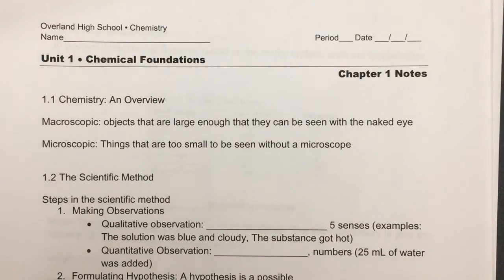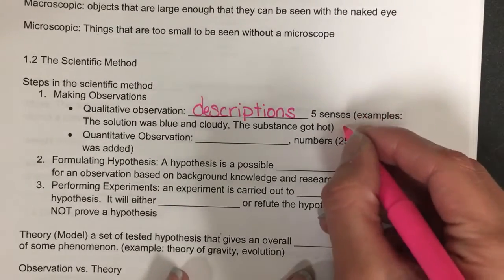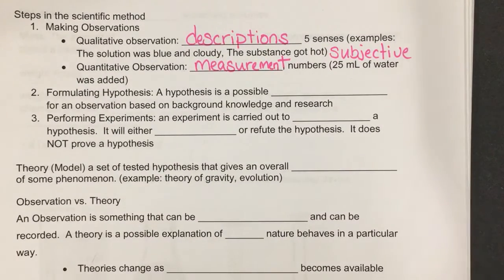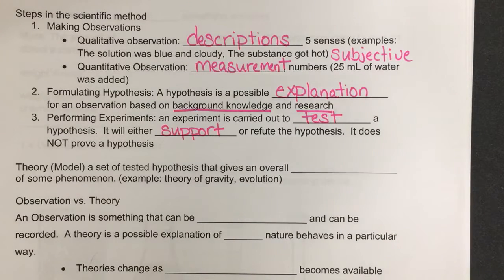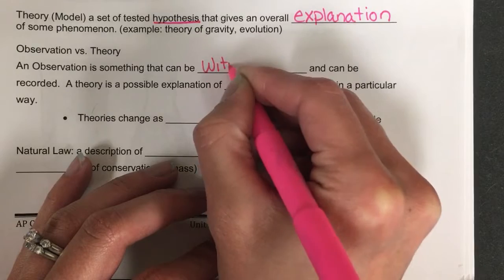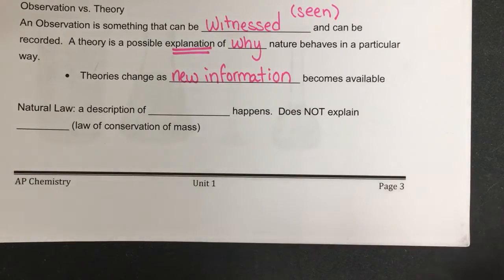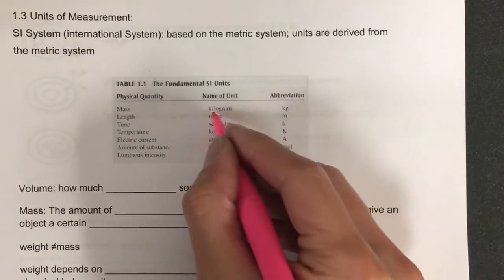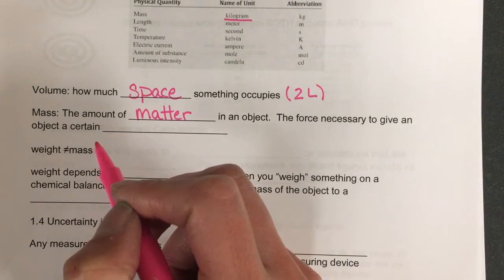Chemistry an Overview